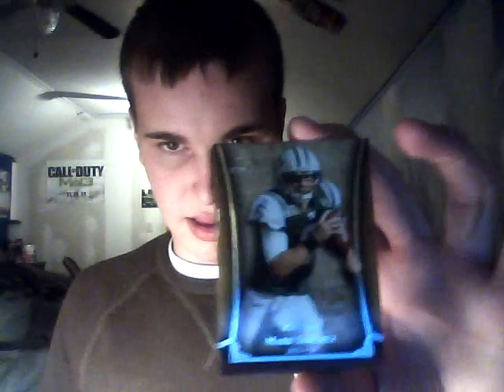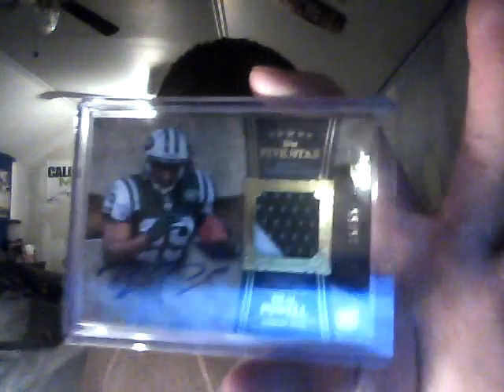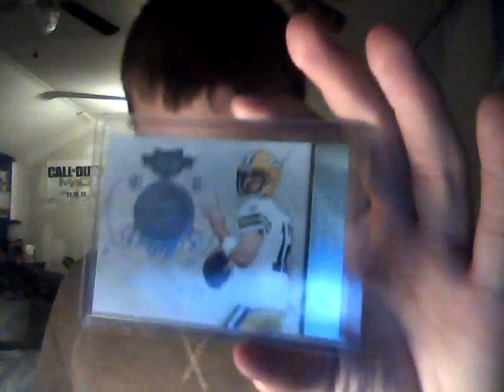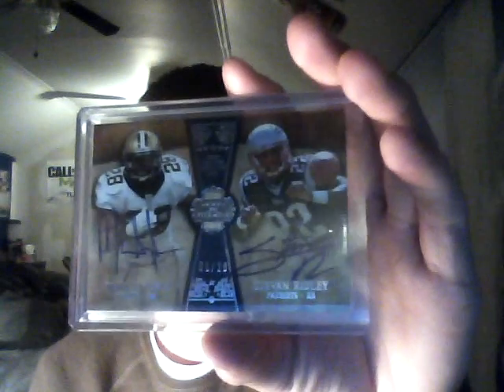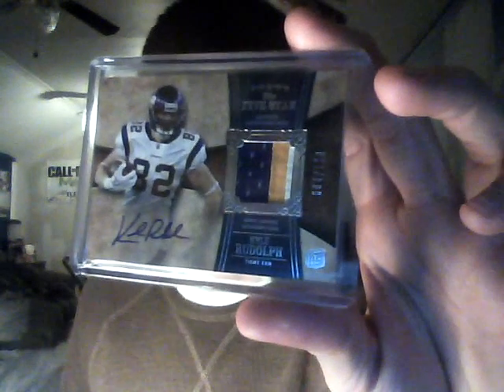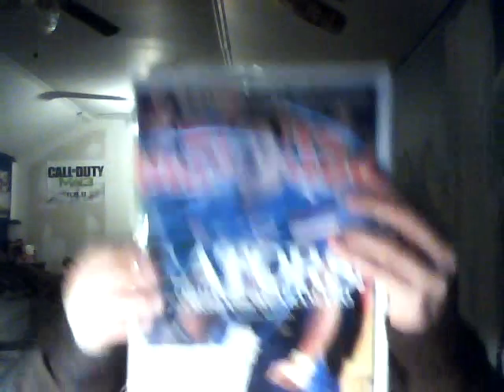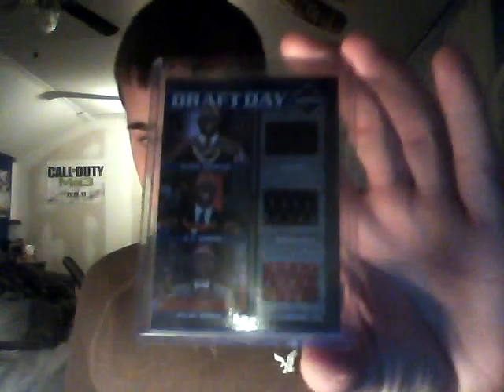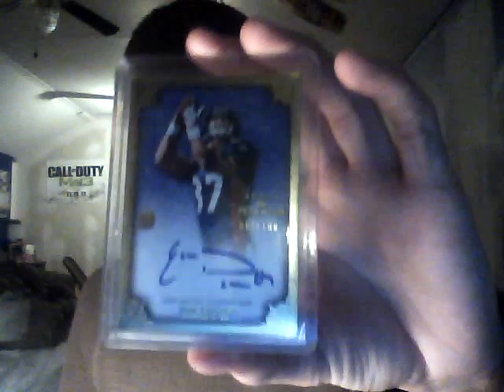Huge Mail Week(s) & Updated FT/FS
Sick stuff! pm if you have any of the 2011 five star silver rookie patch autos your willing to trade for anything you saw in this video! Thanks!